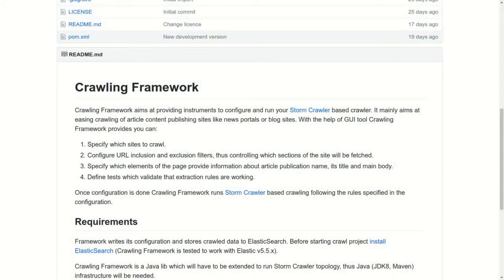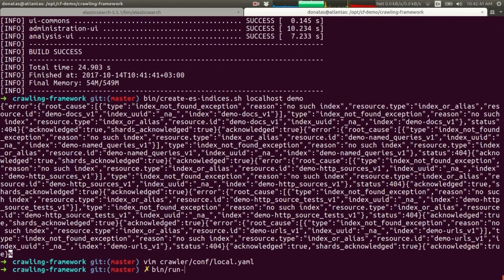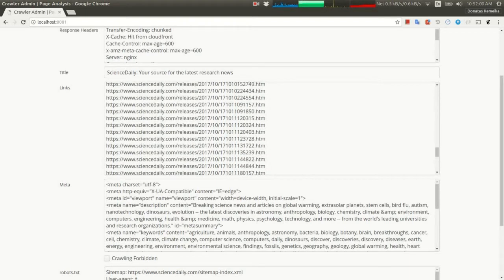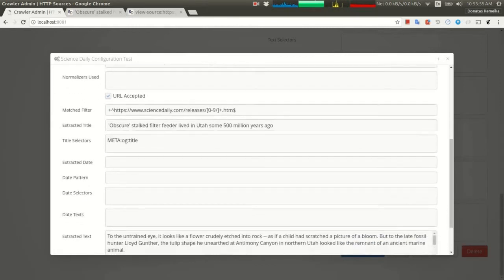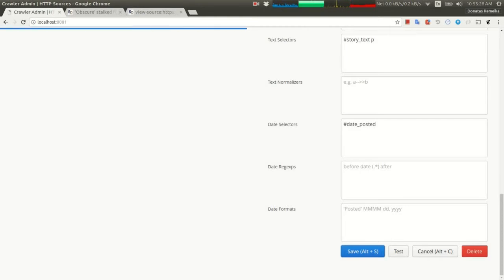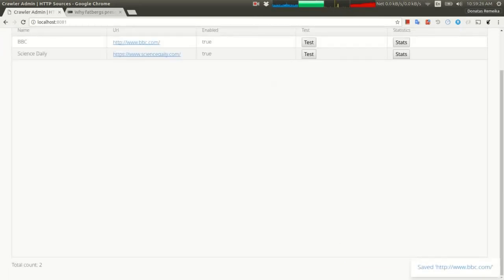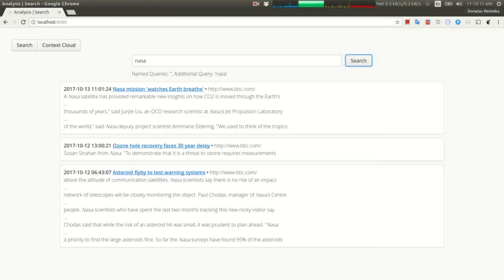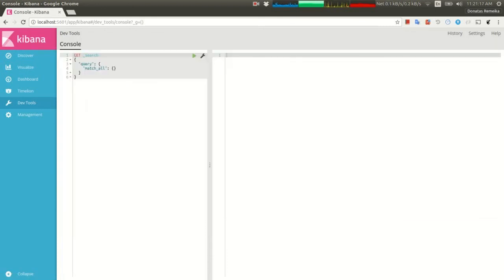Crawling Framework Intro